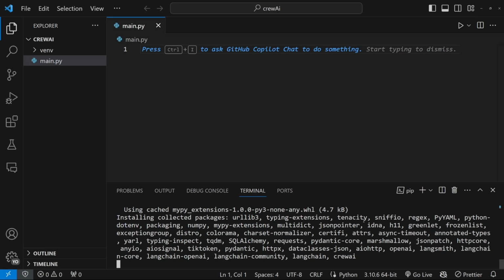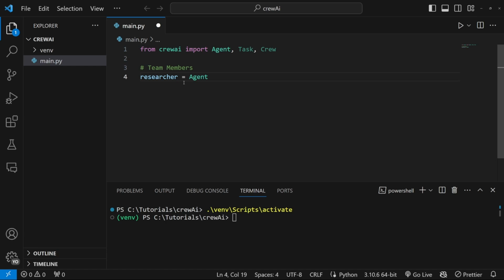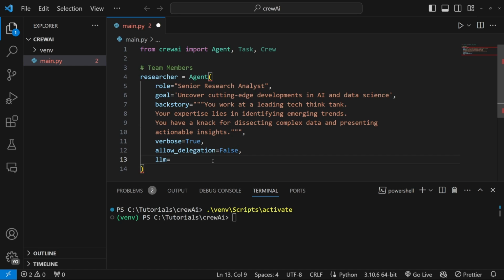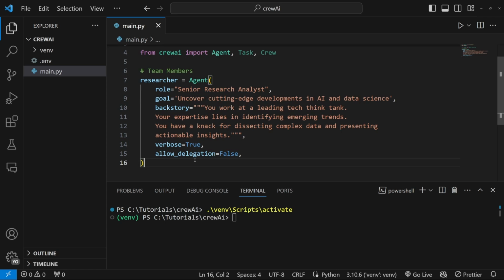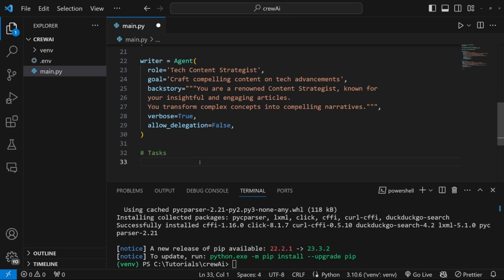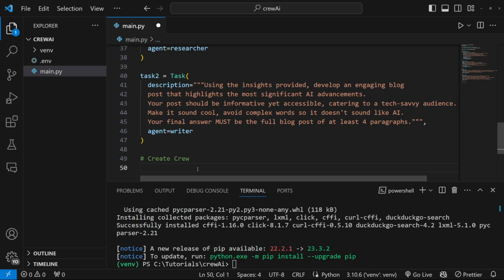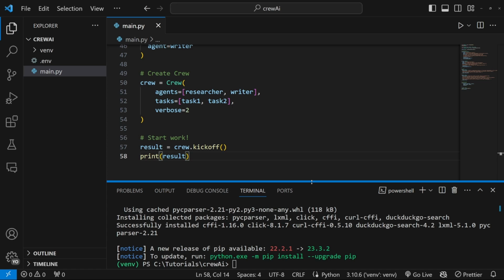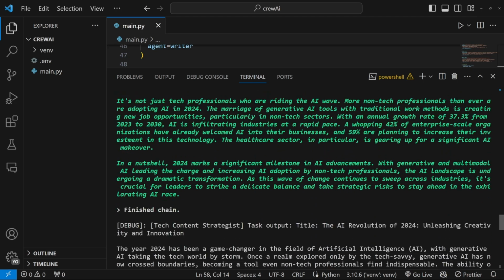CrewAI Tutorial for Beginners: Build a Team of AI Agents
CrewAI Tutorial for Beginners

In this CrewAI Tutorial for Beginners video I will show you how to create autonomous AI agents using CrewAI.

You might be wondering how does CrewAI work, but don't worry.  After this video you will have your first AI agent team that will do your work for you 🤖 .

🕒 TIMESTAMPS:
00:00 - Intro
00:26 - Crewai setup
01:04 - Crewai Classes explained
01:19 - Creating Agents
02:08 - OpenAI API Key
02:28 - Adding Tools
03:08 - Creatings Tasks
03:35 - Creating the Crew
04:09 - Get the team to start work!